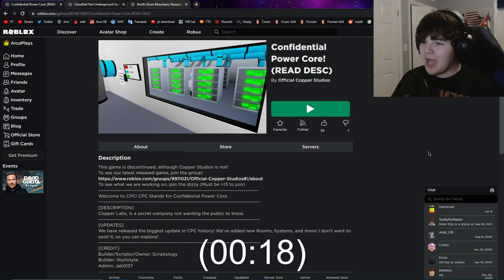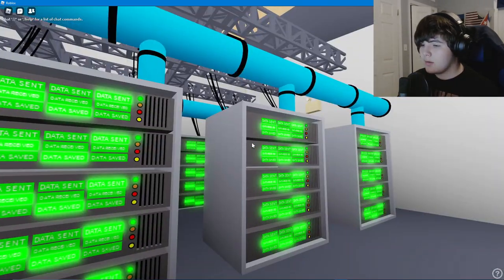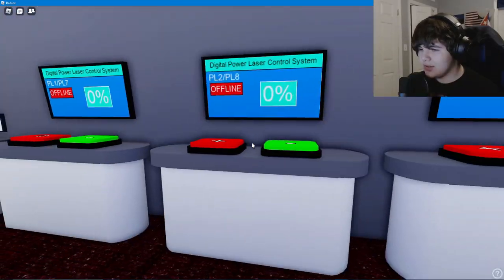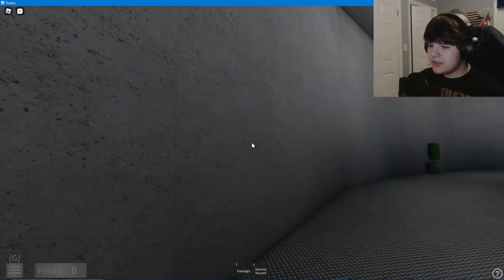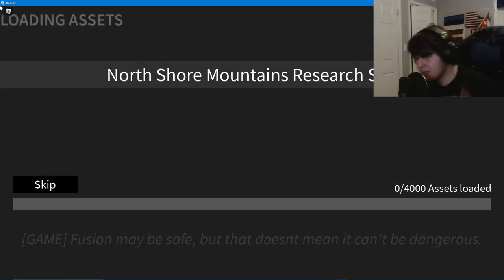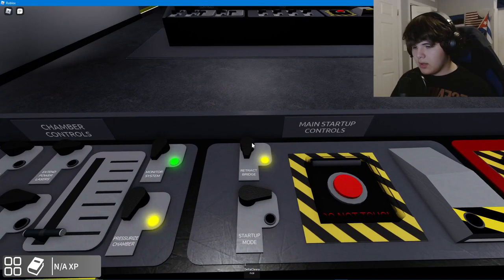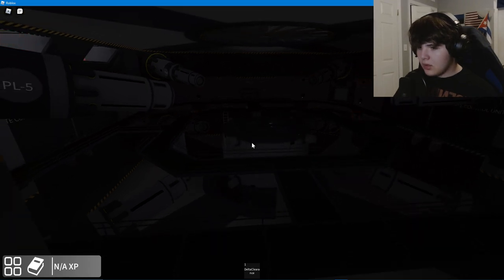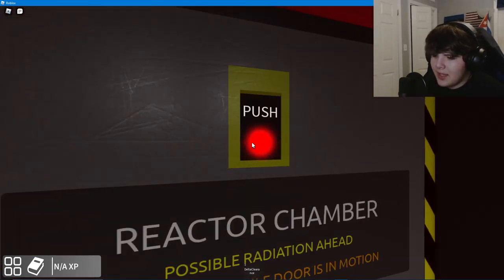Exploring More Core Games! (CPC, CPUF, NSMRS)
As of January 1, 2023, no new videos will be posted to this channel. I have moved to a new main channel, where I talk about old technology! In addition, I have a extras channel for video web logs, behind the scenes, update videos, and more!

Im back with more core games! Suggested by you viewers, I played Confidential Power Core, Classified Part Underground Facility, and North Shore Mountains Research Site!